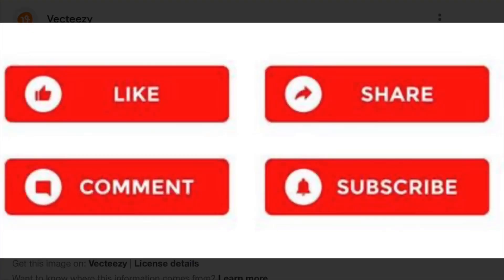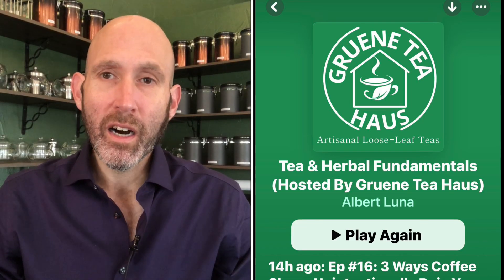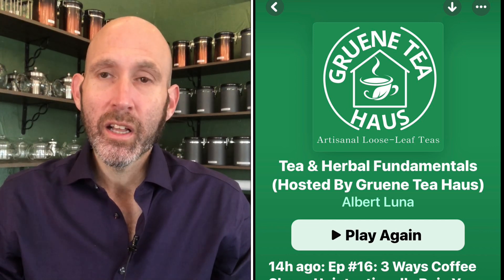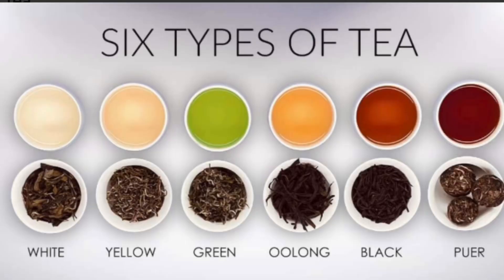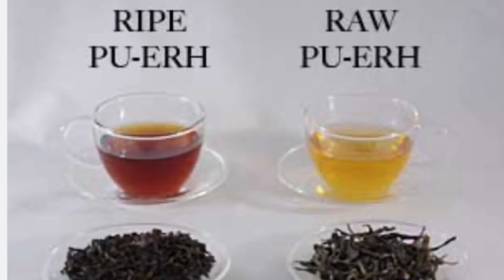Ep 141: The Shocking Similarities Between Green Tea & Raw Pu-erh